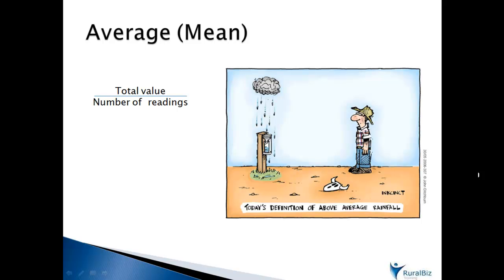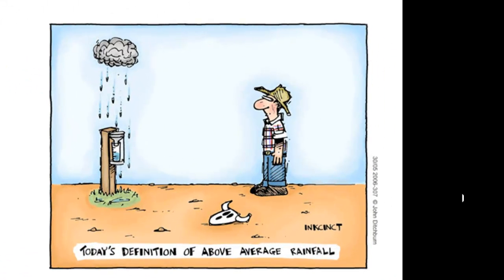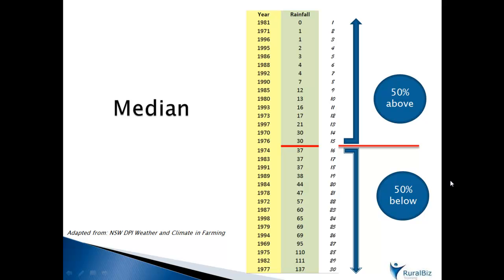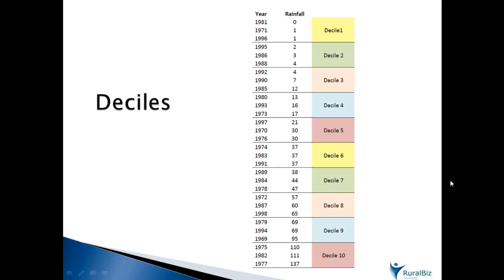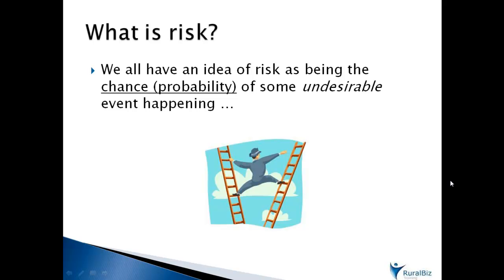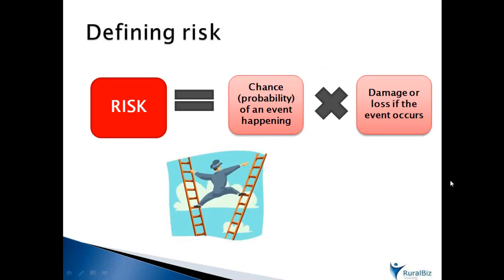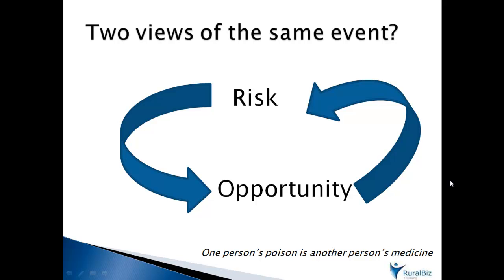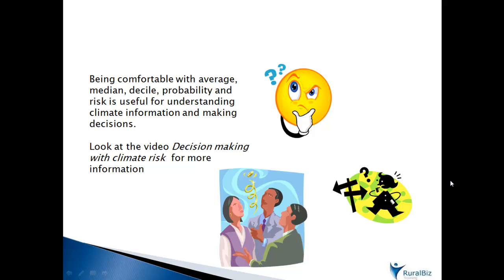Risk and probability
Explains some basic concepts for understanding risk and probability